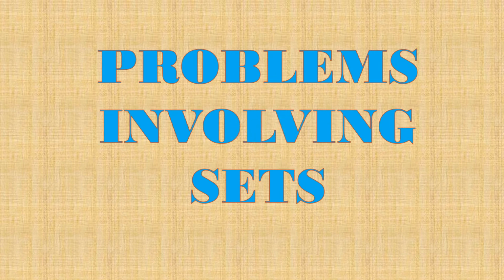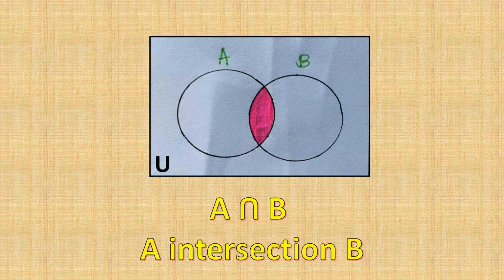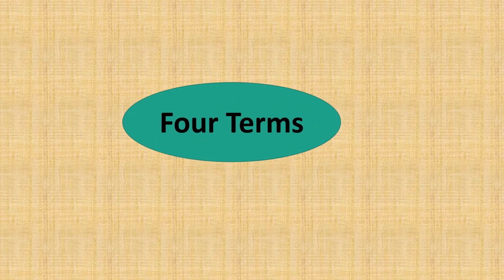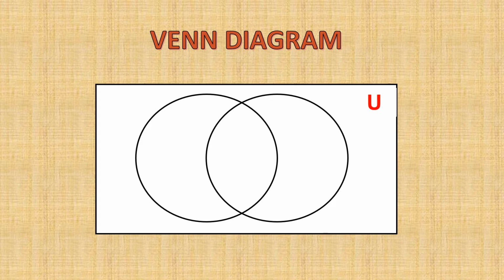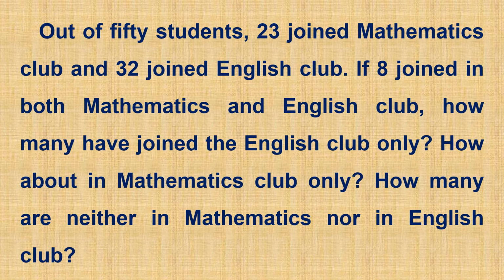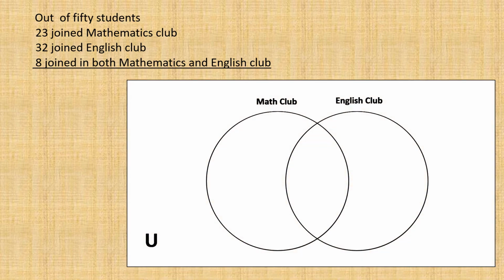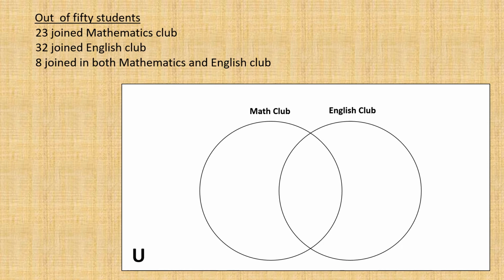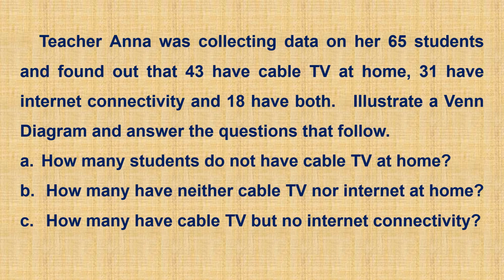Math 7 Week2 Problems Involving Sets